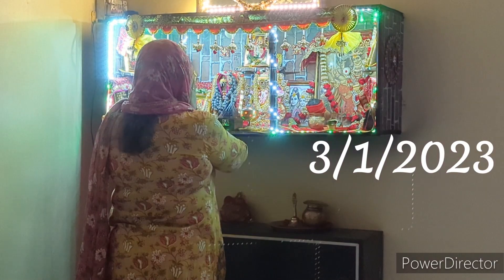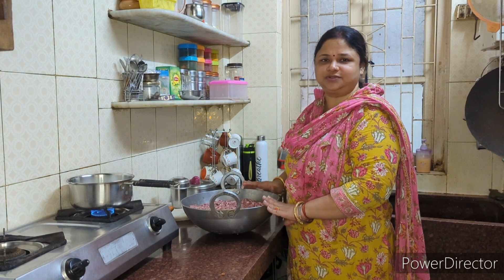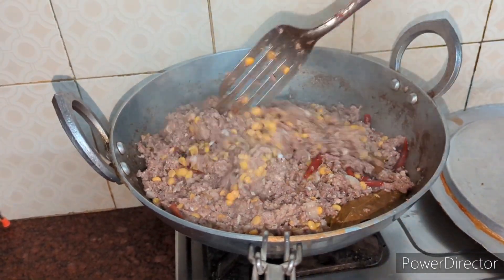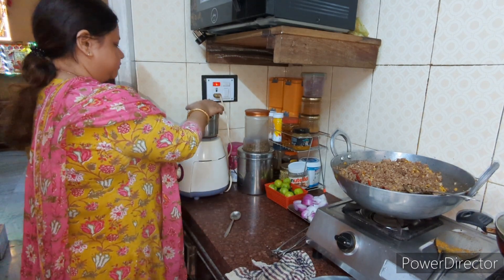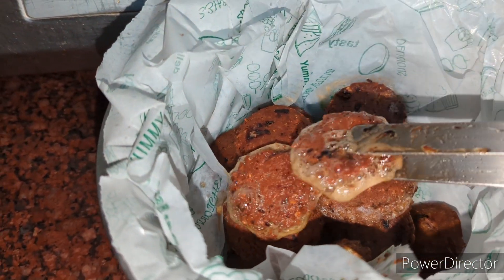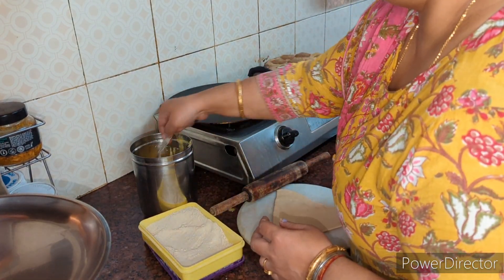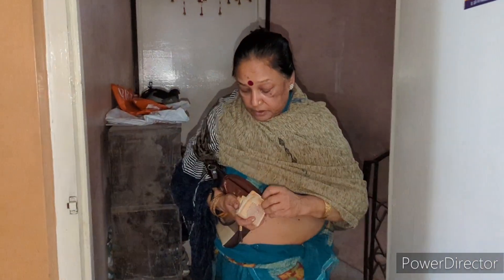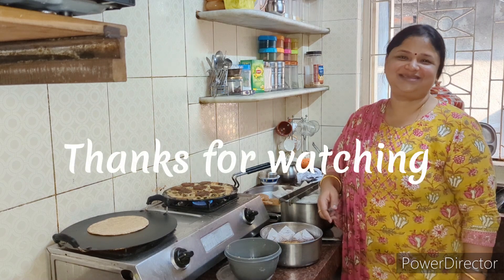पूरे Social Media पर नही मिलेगी ये recipe | मेरी मां की Secret Recipe जो है मेरे मायके मैं SUPER HIT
I am a mom and a vlogger too I share my daily  along with recipes I need ur help because I'm nothing without it.

video for educational purpose only.copyright Disclaimer under section 107 of the copyright act 1976, Allowance is made for "fair use"for purpose sach as criticism, comment,news reporting,teaching scholarships,and research.fair use is a use permitted by copyright statute that might otherwise be infringing, non- profit, educational or personal use tips the balance in favor of fair use